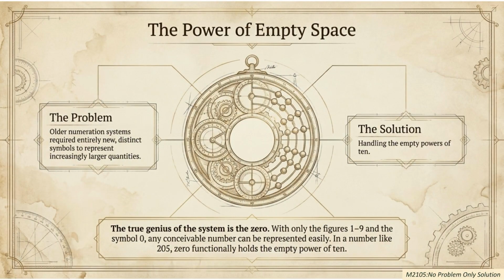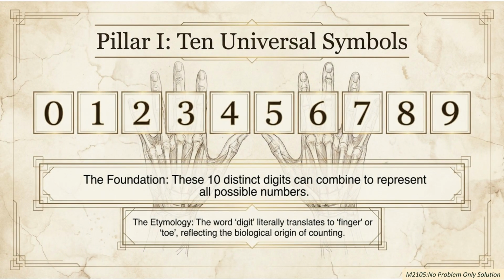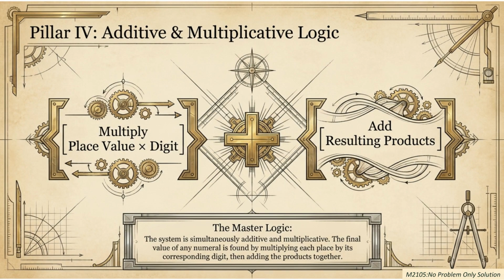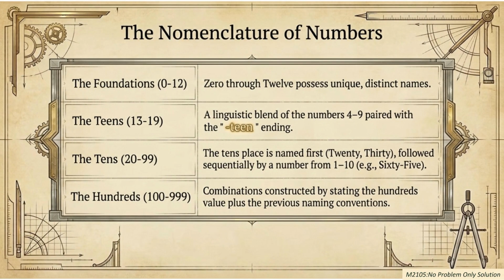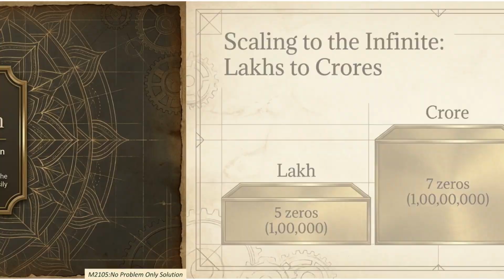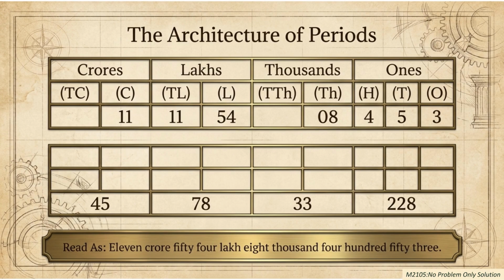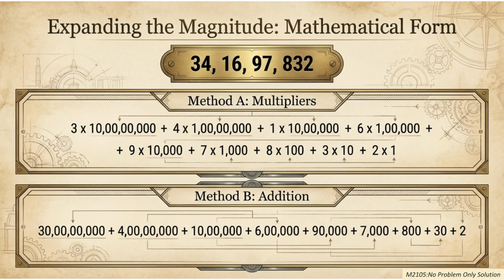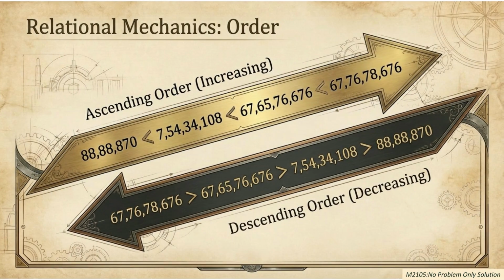Lesson 8 | The Hindu-Arabic Number System: Four Pillars & Positional Value | History of Mathematics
Welcome back to the channel! In this lecture on the History of Mathematics, we explore the structural brilliance, foundational pillars, and astronomical scaling mechanics of the Hindu-Arabic Number System.

Born in India around A.D. 800 and transmitted to the rest of the world by Arab scholars, this system represents one of the most vital and enduring technological inventions in human history. While older numeration systems required entirely new, distinct symbols to represent increasingly larger quantities, the Hindu-Arabic framework solved this problem by capturing the power of empty space through the conceptual leap of zero. This video is specifically designed for college education students majoring in Mathematics and instructors handling history of math courses to fully master the positional, additive, and multiplicative logic of our universal numerical language.

What we cover in this comprehensive lesson:

Born in India, Transmitted by the Arabs: Tracing the historical roadmap and regional emergence of the decimal place-value framework.

The Power of Empty Space: Facing the ancient challenges of tracking empty powers of ten and how zero functionally acts as a placeholder.

The Four Pillars of the System: An instructional deep dive into the four foundational concepts:

Pillar 1 - Ten Universal Symbols: Exploring the ten distinct digits (0 to 9) and the biological etymology of the word digit (finger or toe).

Pillar 2 - Base-10 Grouping: Analyzing the scaling logic where groups of ten are consistently replaced by the next higher magnitude of ten to drive infinite scalability.

Pillar 3 - Positional Value: Deconstructing how position dictates power, with values strictly governed by spatial location ascending from right to left.

Pillar 4 - Additive and Multiplicative Logic: The master algorithm where the final value of any numeral is found by multiplying each place by its corresponding digit, then adding the resulting products together.

Anatomy of a Number: A step-by-step mathematical walk-through utilizing the number 4,687 to map out place-value decomposition.

The Nomenclature of Numbers: Breaking down the linguistic rules governing foundational names (0 to 12), the teens (13 to 19), the tens (20 to 99), and the hundreds (100 to 999).

The Indian Number System: Shifting focus to how the ancient Indian system scaled the core foundation to astronomical heights to easily comprehend massive, sublime quantities.

Scaling to the Infinite: Navigating specific Indian terminologies for massive magnitudes beyond ten thousand, including Lakhs (5 zeros) and Crores (7 zeros).

Into the Cosmic Scale: Tracking numbers to the infinite by defining the immense values of the Arab (9 zeros), Kharab (11 zeros), Neel (13 zeros), and Padma (15 zeros).

The Architecture of Periods: Learning to read and place large values using specific place grids like ten crore, crore, ten lakh, lakh, ten thousand, thousand, hundred, ten, and one.

The 3-2-2-2 Rhythm of Punctuation: Mastering the unique Indian comma placement rules where the first period contains 3 digits, followed sequentially by periods of 2 digits each (e.g., 45,78,33,228).

Linguistic vs. Mathematical Forms: Converting large numbers into verbal expansions, Multiplier notation, and pure Addition notation.

Relational Mechanics: Understanding how a single iteration of adding or subtracting 1 (successors and predecessors) can entirely shift the structural magnitude of the place-value architecture.

Use the algebraic frameworks, place-value charts, and punctuation rhythms in this tutorial to upgrade your professional lesson planning, sharpen your mathematics major review workflows, or excel in your upcoming university examinations!